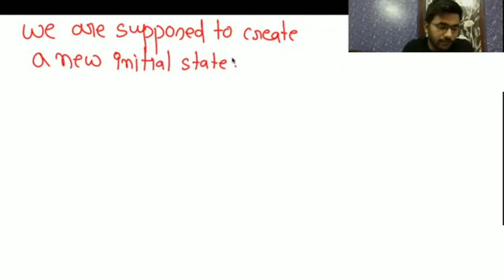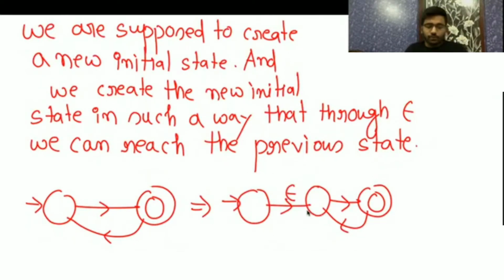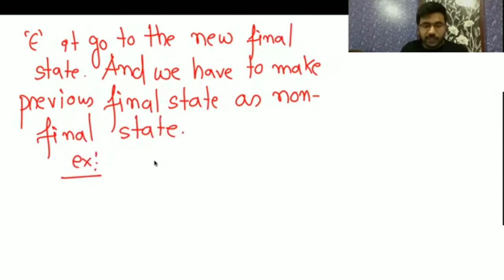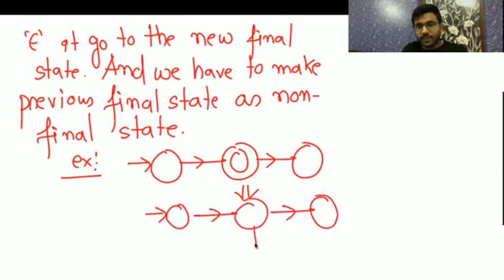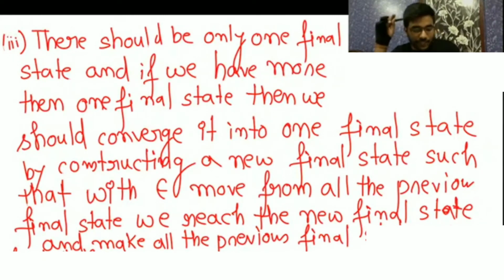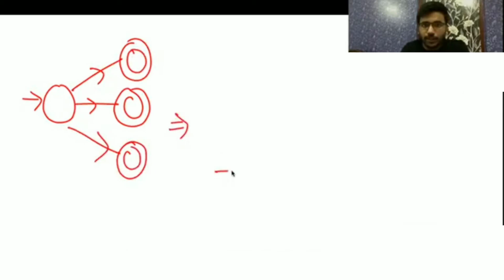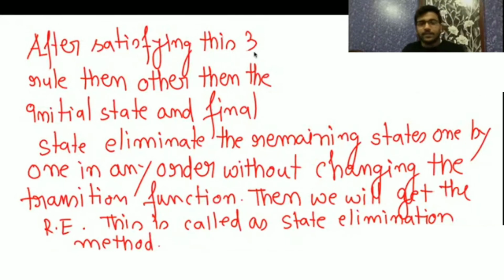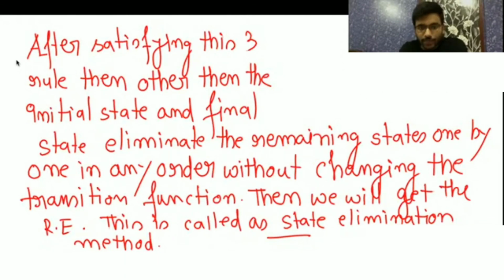117 Theory of Computation | Conversion of F.A to Regular Expression by State Elimination Method.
1) Conversion of Finite Automata to Regular Expression by State Elimination Method.
2) How to do Conversion of Finite Automata to Regular Expression by State Elimination Method.
3) What is the Example for the Conversion of Finite Automata to Regular Expression by State Elimination Method

Timetable:-
0:50- Conversion of Finite Automata to Regular Expression by State Elimination Method, Explained in Detail

10:46- Example for the Conversion of Finite Automata to Regular Expression by State Elimination Method, Explained in Detail